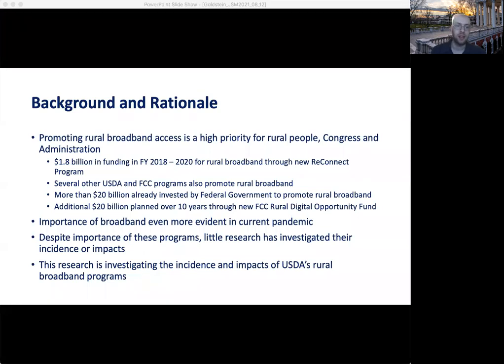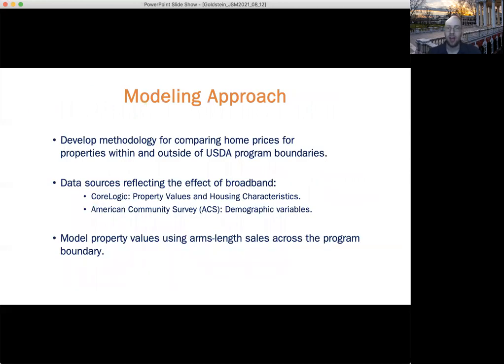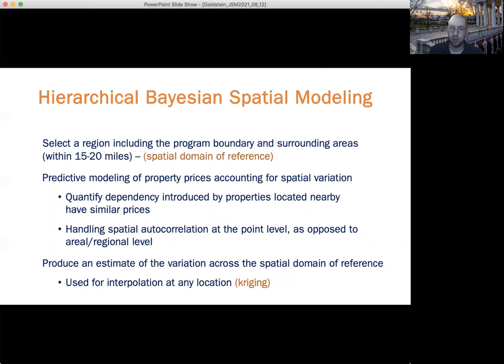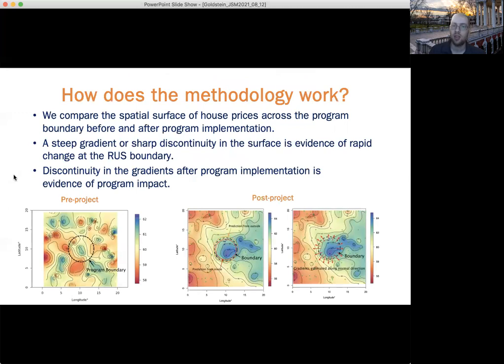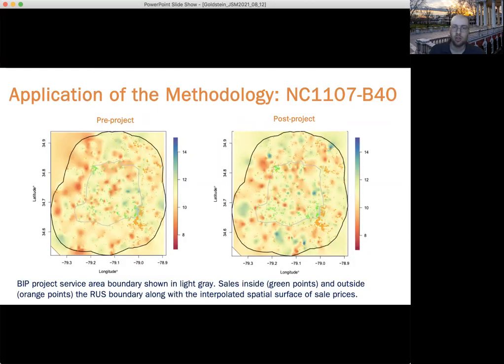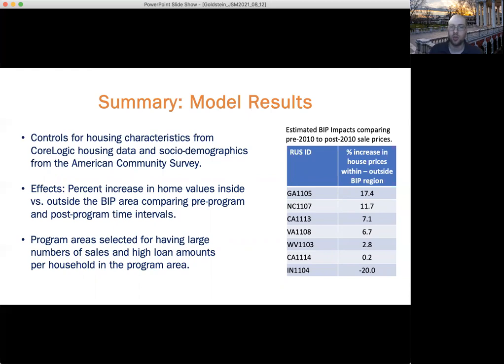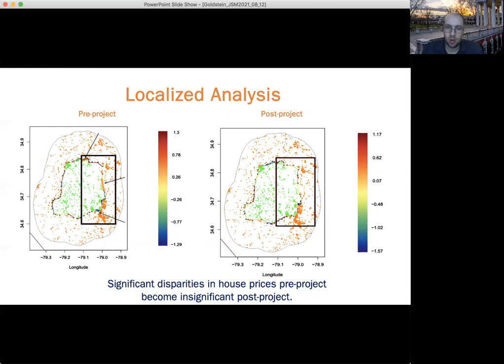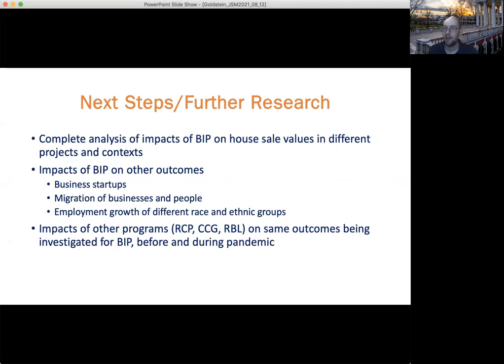Evaluation of Broadband Subsidy Programs: Combining Spatial Regression Discontinuity Designs...